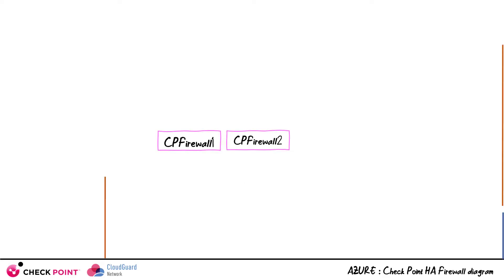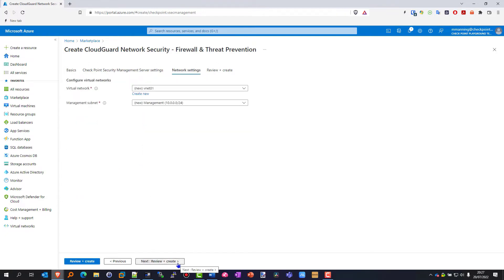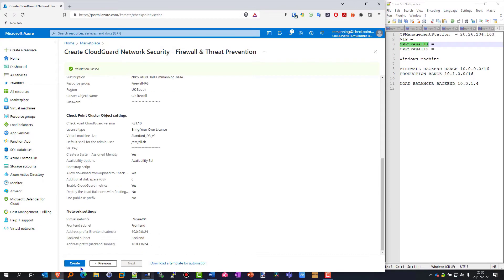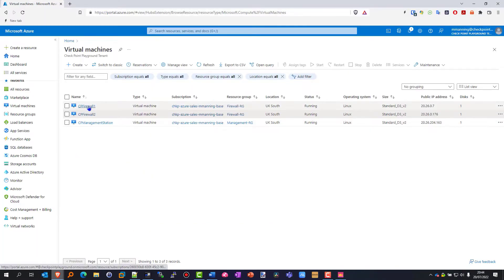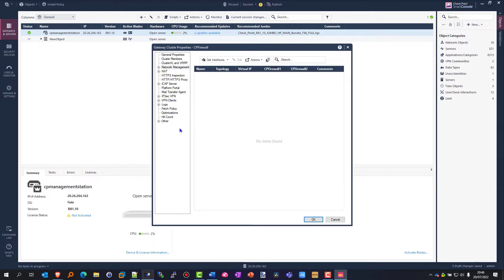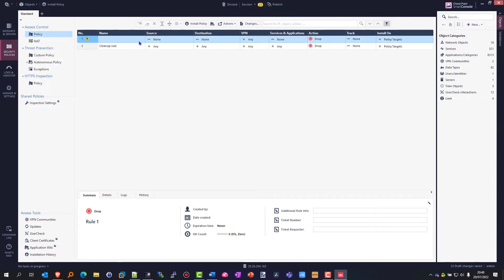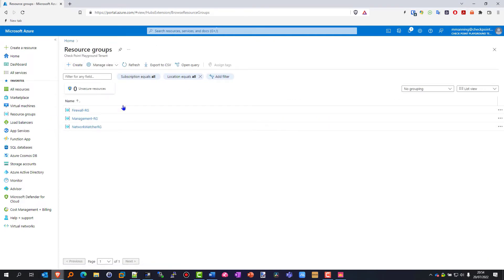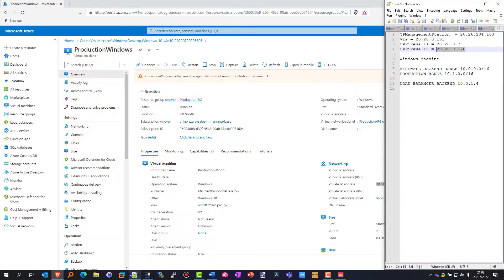Cloud Guard Network + Azure Installation & Integration Guide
In this tutorial, we will go through the full process of setting up a Management Station, Firewall HA Cluster and most importantly connect this to an existing Azure Infrastructure.

CloudGuard for Azure prevents network attacks and data breaches while enabling secure connectivity to Azure public cloud environments

CloudGuard also integrates with a wide variety of public cloud and private cloud environments including those built on SDDC technology.